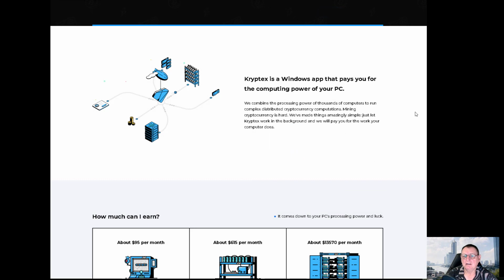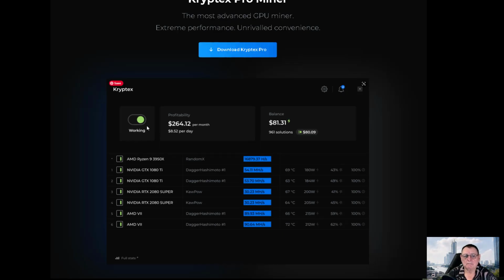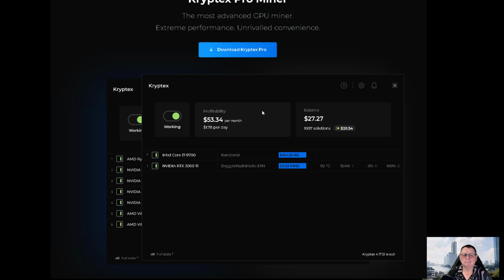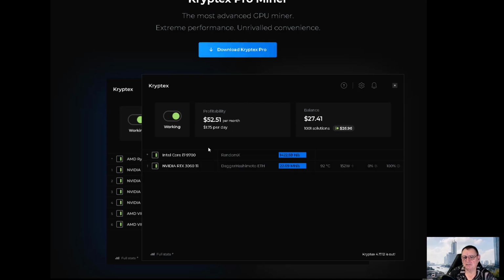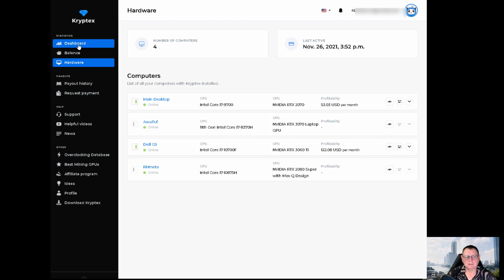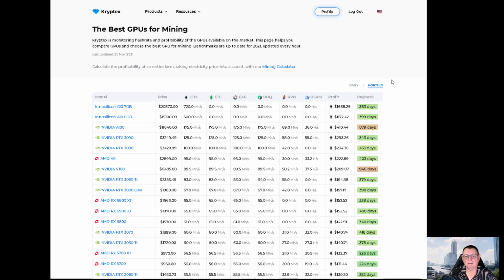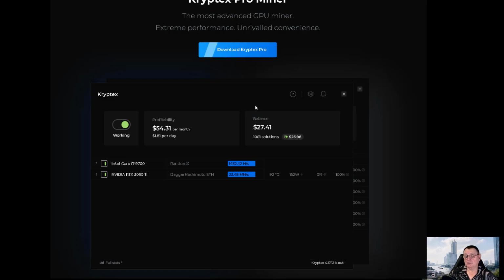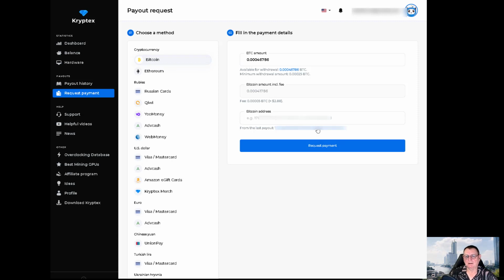How To Mine Crypto Free - Mine Bitcoin and Etherium on your Home PC!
How to mine crypto free - You can mine Bitcoin and Etherium on your home PC for free. It only takes minutes to set up.

This is a quick walkthrough of how to mine bitcoin from your home PC or laptop. This is the exact method I use to make over $400 USD per month for free from my home computers, they work 24/7 (longer than me :) ) .